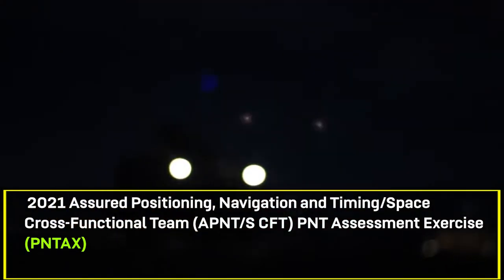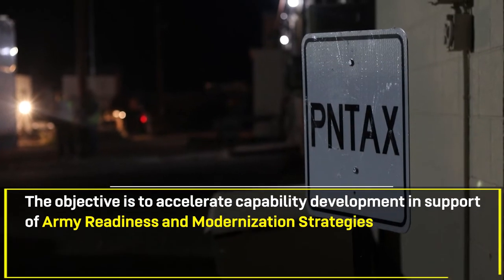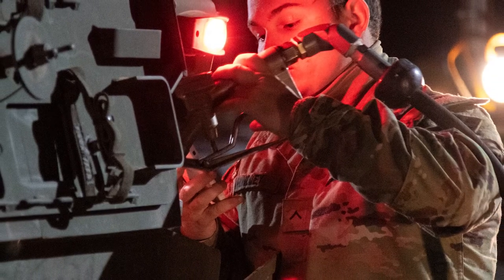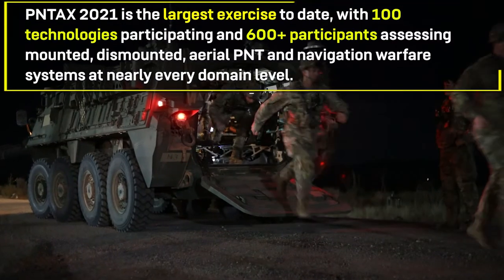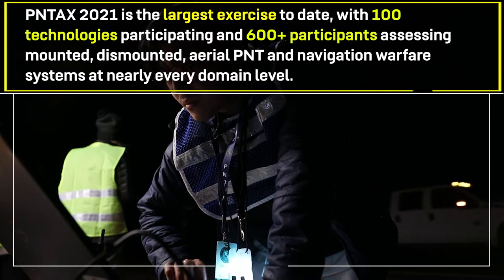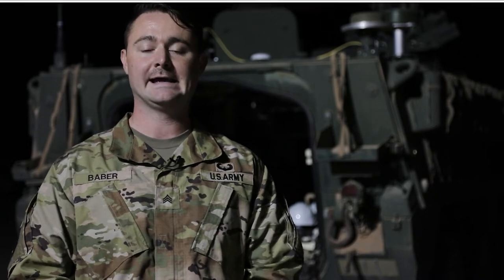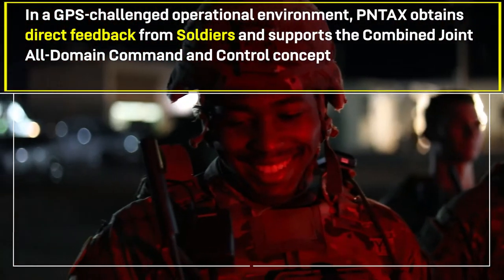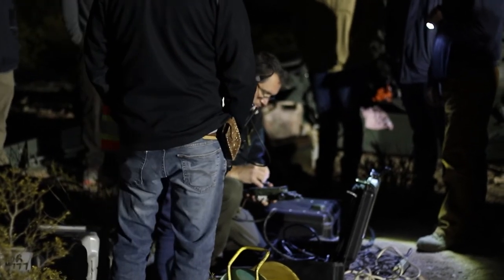PNTAX 2021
PNTAX provides a GPS-challenged operational environment to demonstrate new technologies, obtain direct feedback from Soldiers, and assess new and existing capabilities for future PNT solutions. This year’s event took place at the White Sands Missile Range in New Mexico. It was a three-week experiment that assessed mounted, dismounted, and NAVWAR systems at nearly every domain level - air, land, space and cyberspace. We also assessed live fires capabilities in a live sky GPS-challenged environment.

This was an incredibly successful event. The CFT assessed over 100 technologies and hosted 600+ participants from 70 different organizations from industry, academia, and the defense enterprise. PNTAX has helped the Army provide persistent, integrated, all-weather Assured PNT by emulating one of the most stressing threat scenarios we face.